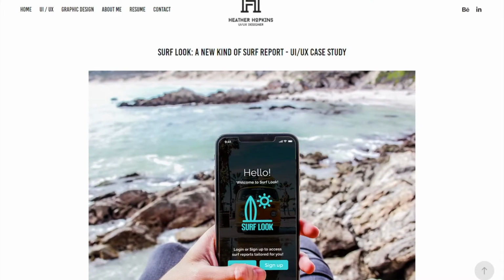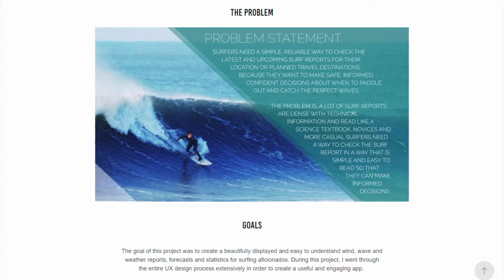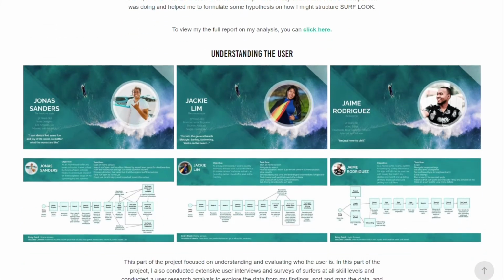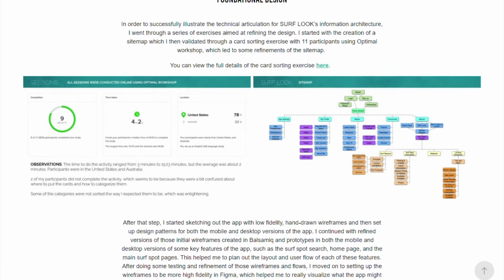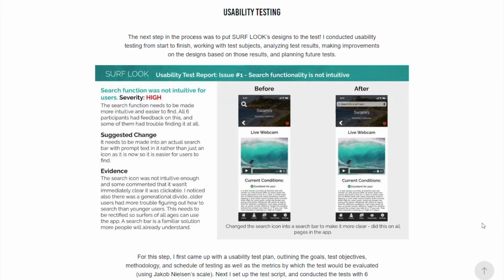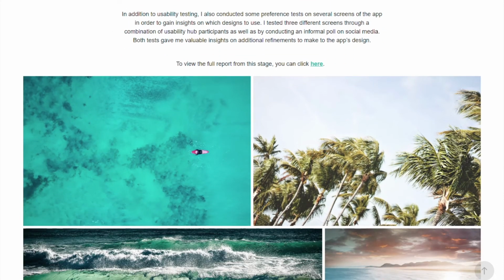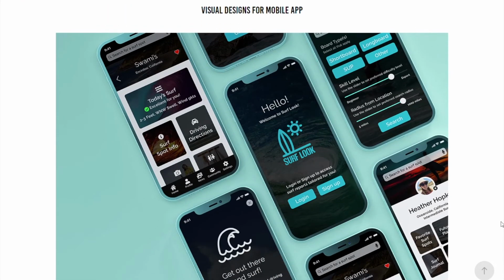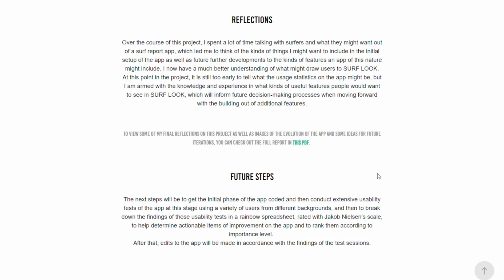SURF LOOK Process Walkthrough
UI and UX Process for the SURF LOOK app.